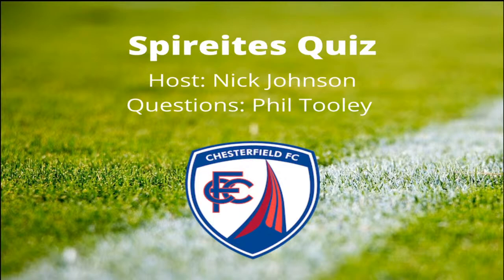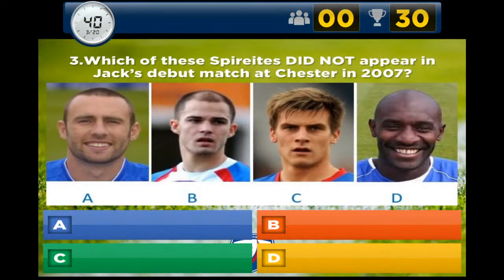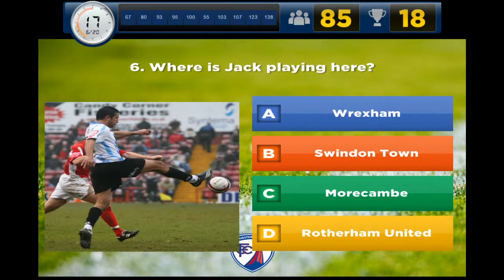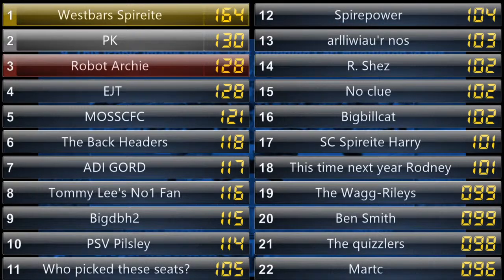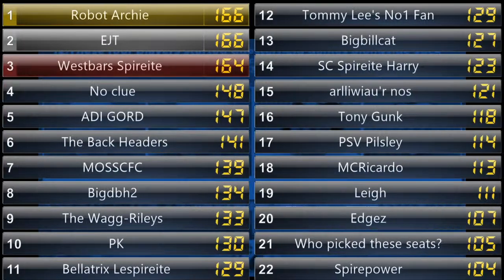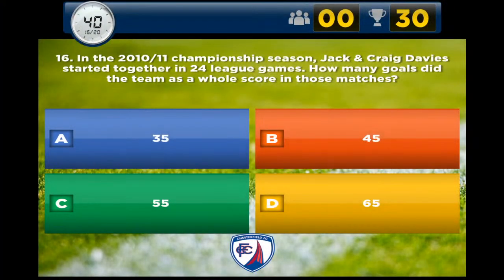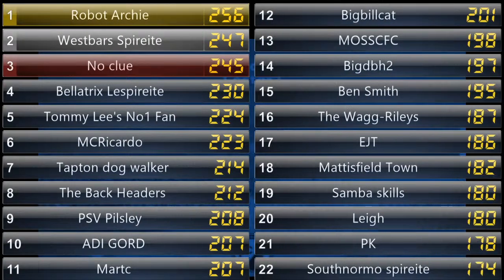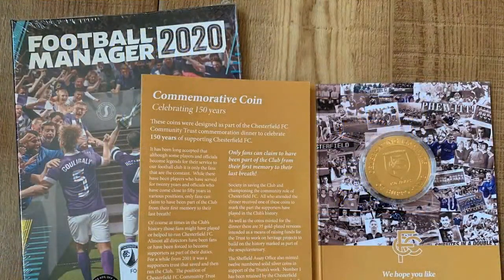Chesterfield FC Official YouTube Channel Live Stream